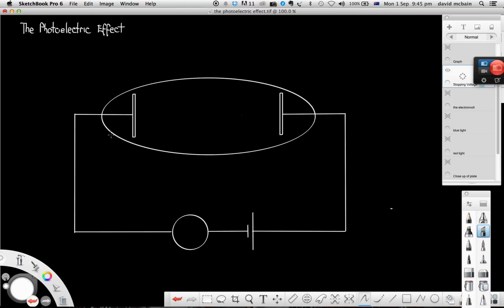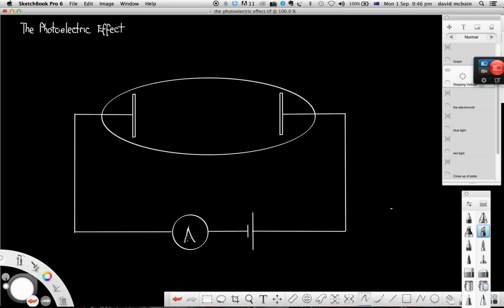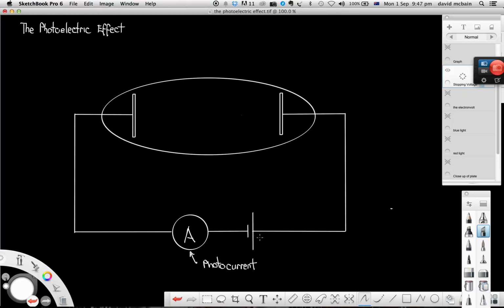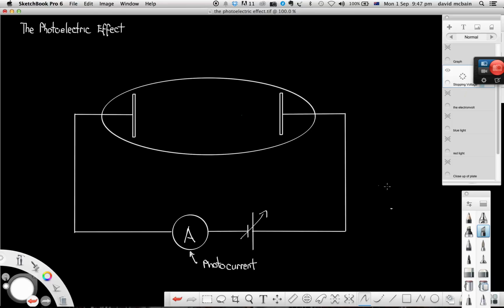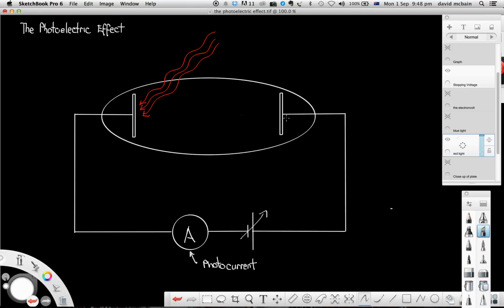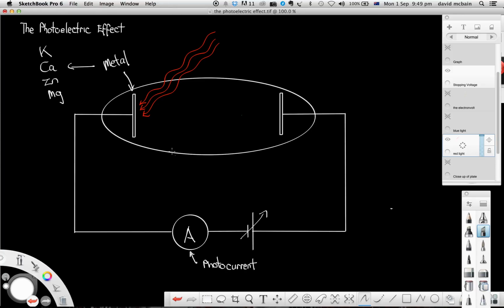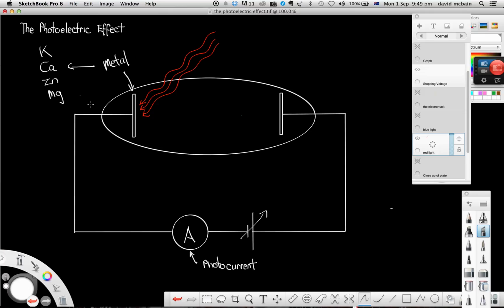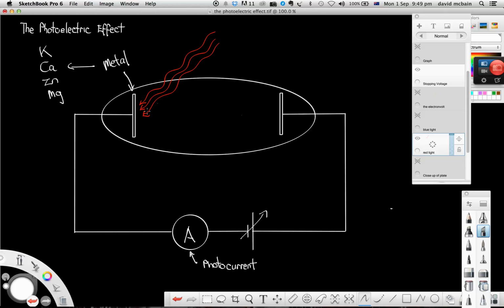Photoelectric effect 1